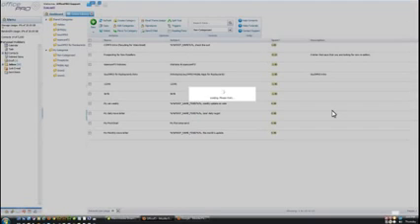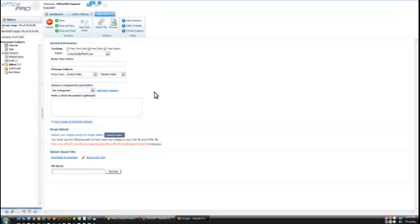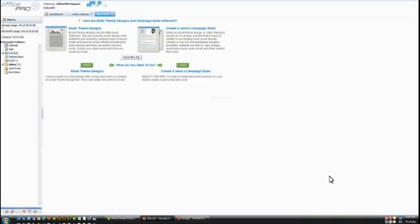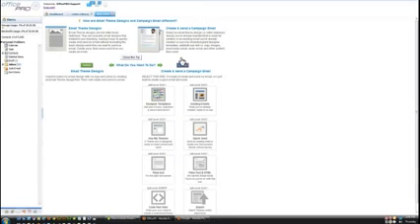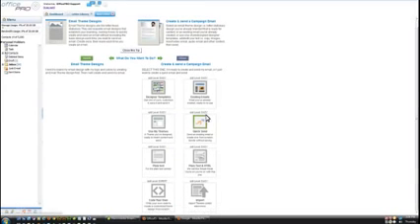comf5 officePRO version 2 short cuts overview and demo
comF5 has some awesome short cuts